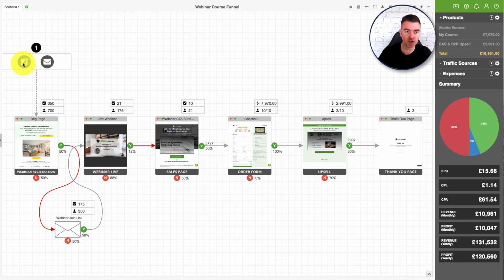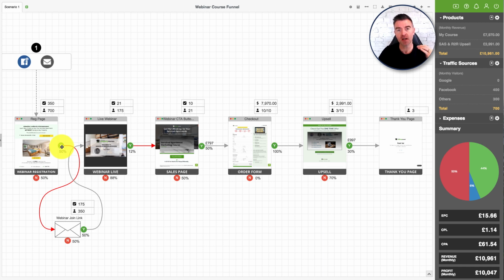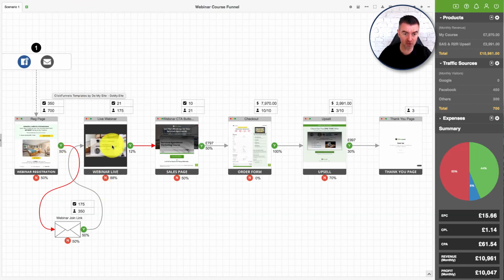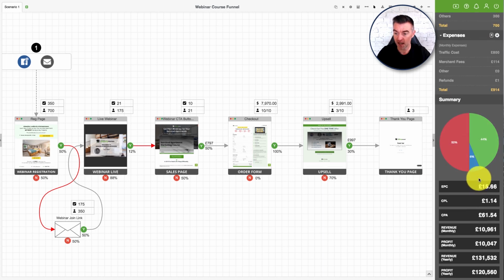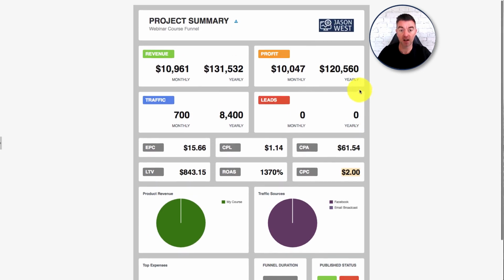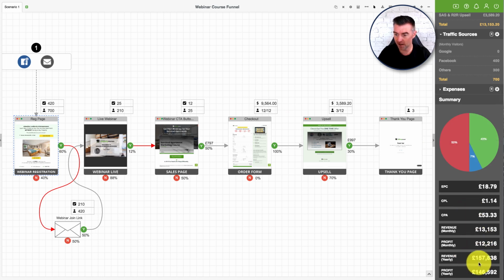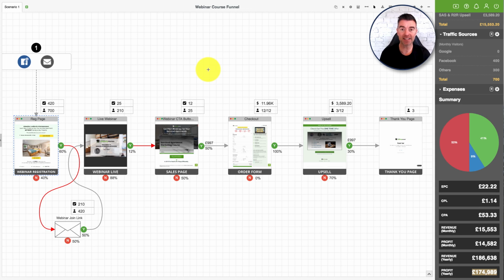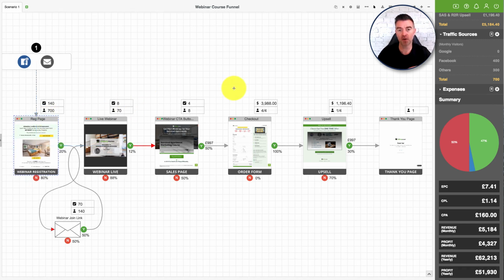How the Pros Make Profitable Funnels